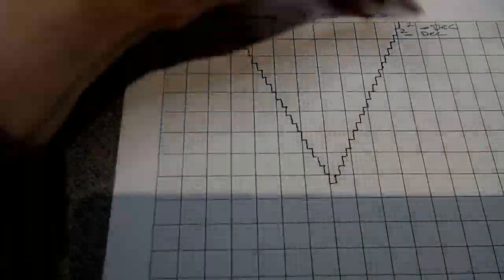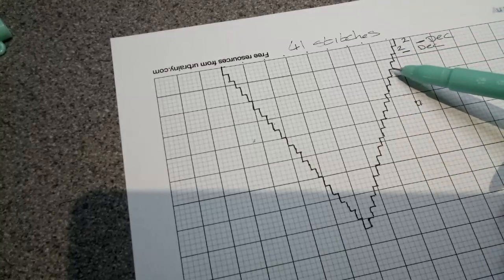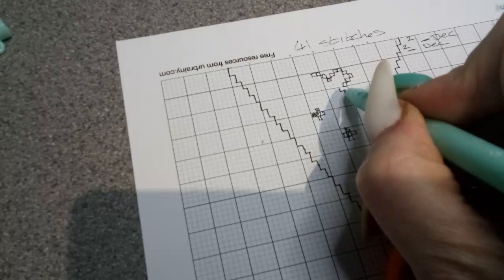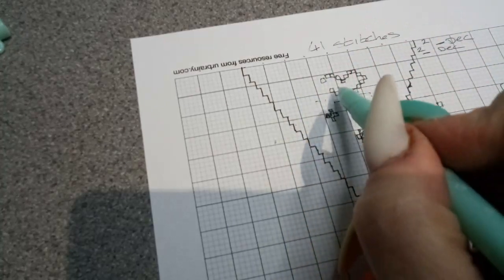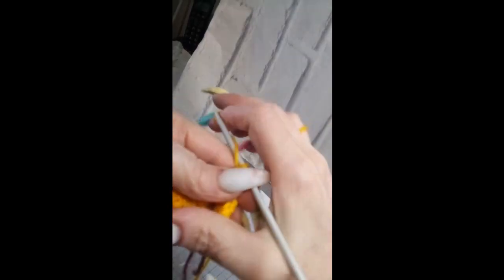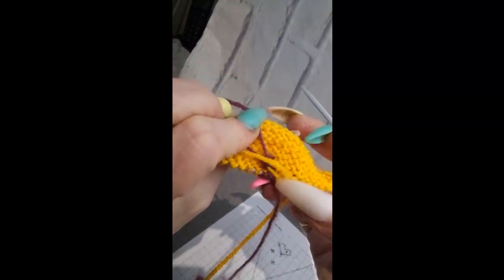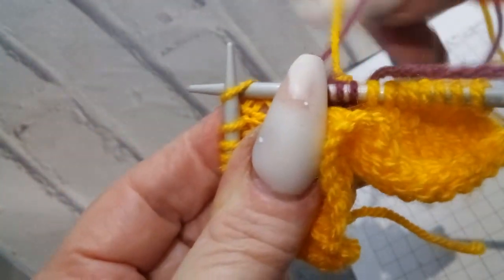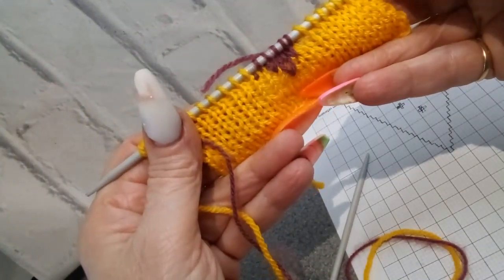Knitting with Kitten - beginner's knitting - how to chart a pattern in your knitting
Hello my lovely people - Welcome to our Virtual Knitting circle.

We love starting beginner’s off on their knitting journey – and are experts on translation jargon and de-bunking myths!  Join us in our mad cap adventures.

For this month’s technique we are going to take a look at adding pattern to your work.

We give you a simple pennant bunting shape and show you how to make a pattern on a chart – and knit it in your work.  There are loads of tips on how to create shapes of your own.

The Kitten and the Goat is a tiny independent knitting shop in Kendal – the Lake District. The shop stocks Wendy Wools, James Brett and King Cole. Kitten is a highly experienced knitter and can help you find the right yarn for your project and can answer any of your questions.

This is one of our technique videos where we take something right back to the basics – and try to explain the hows and whys.  We post a new technique on the first Friday of the month.

If you want to join our monthly free pattern club aimed at those who want to learn and improve their knitting – go to the website and sign up for the emails.

If you have a technique / stitch / or yarn you would like explained – drop me a message.